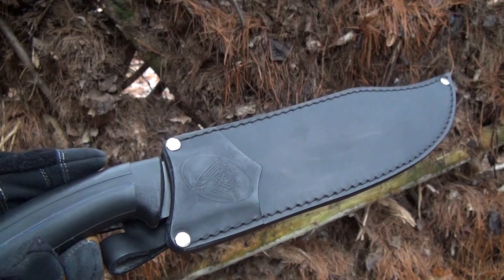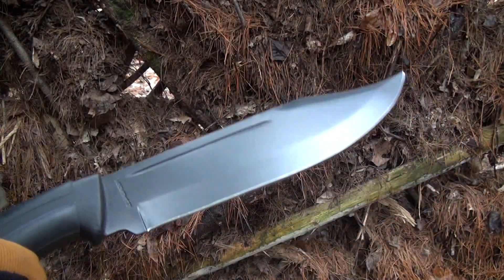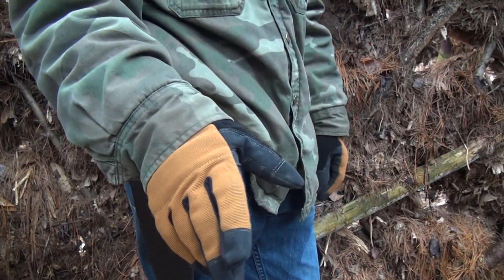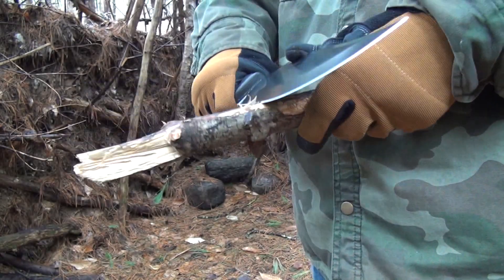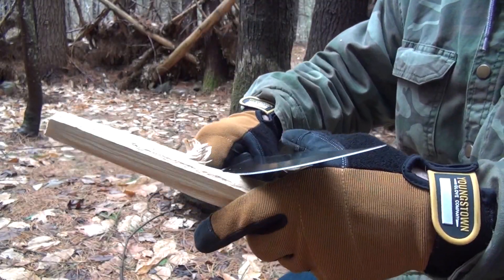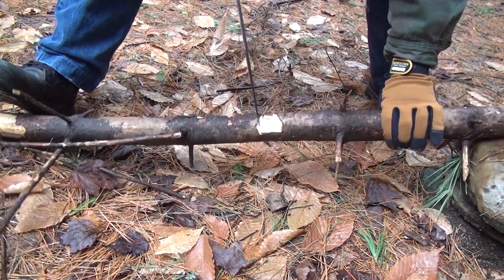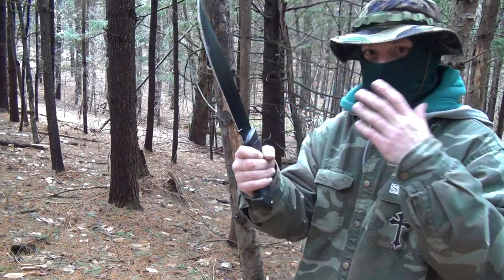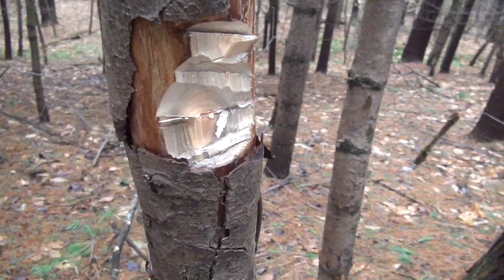Condor Dundee machete -Test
1075 carbon steel